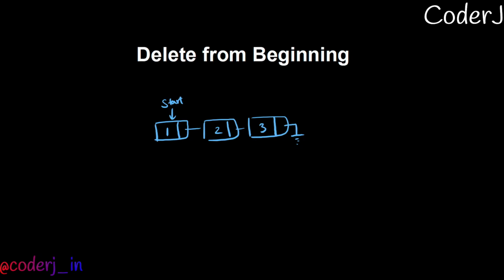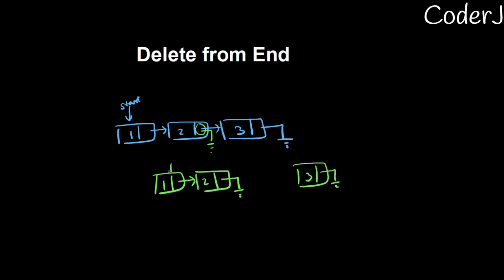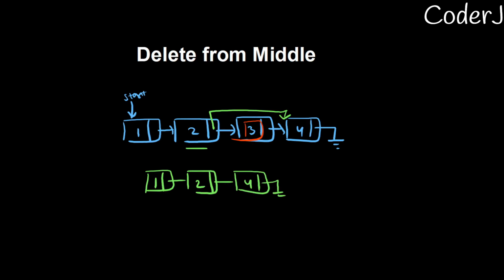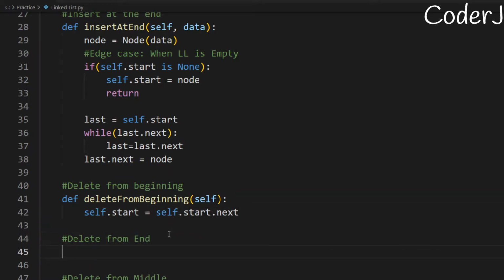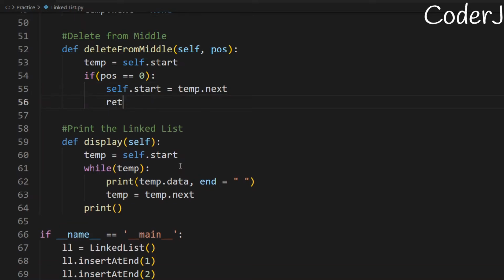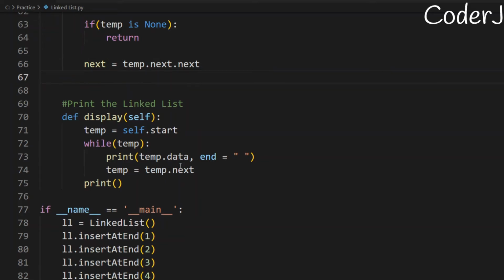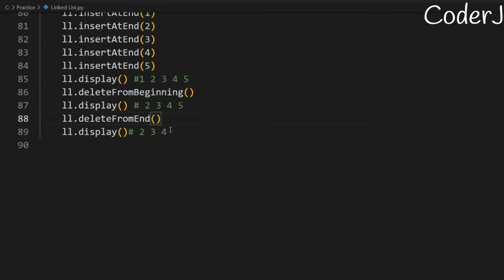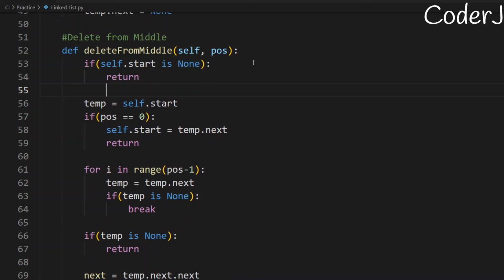Deletion | Operations of Linked List | CoderJ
We have discussed the Deletion Operation of Linked List in this video.
We have talked about:
- Deletion at the beginning
- Deletion after a node
- Deletion at the End

We have explained and then coded out all these type of deletions.

Must Do Series:
This series is dedicated as ramp up course in which we will be starting from the basics of various topics such as array, list, stack, DP, heap and will reach a level where we can attempt "FAANG" Questions